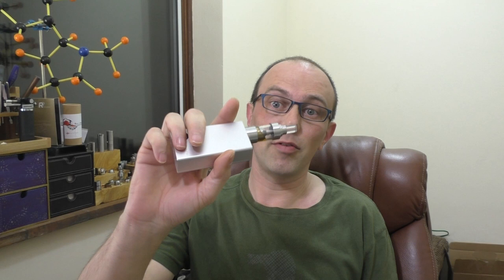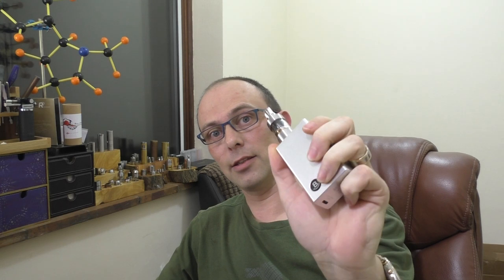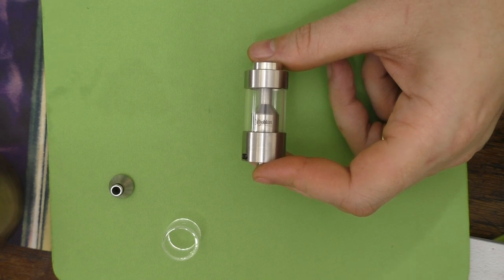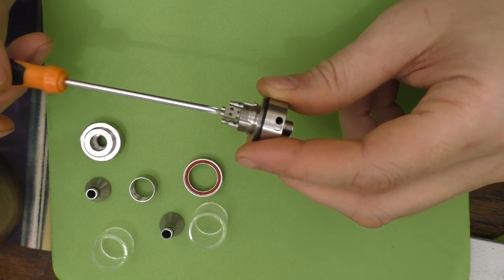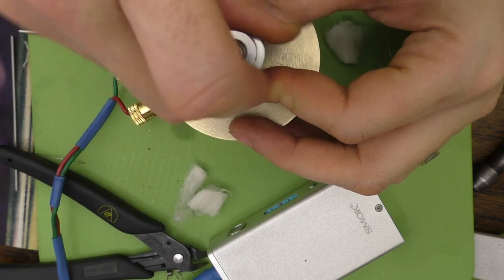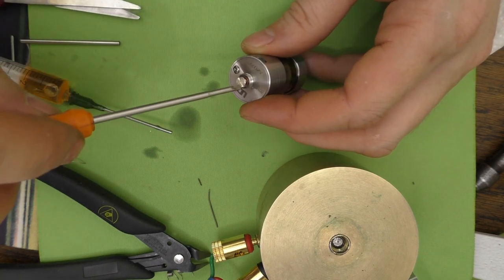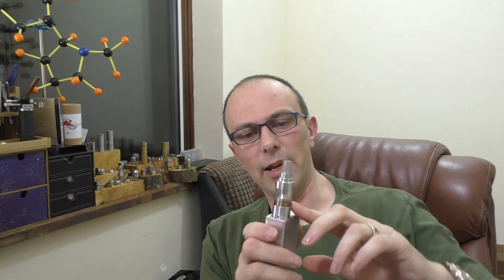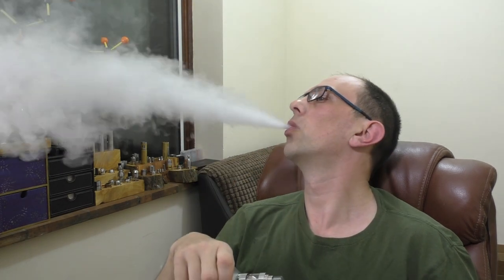Goblin RTA by UD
Review of the Goblin Rebuildable Tank Atomiser from Youde Technologies